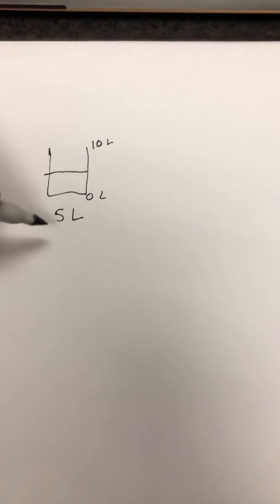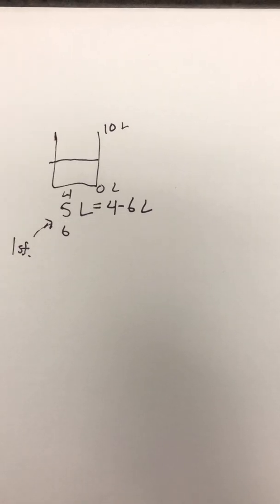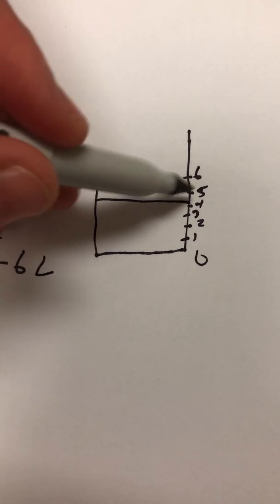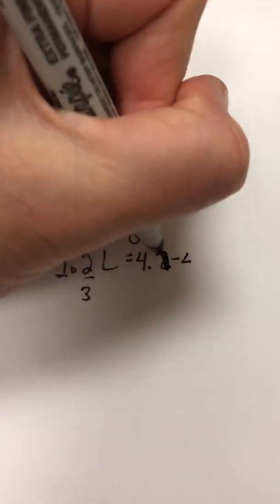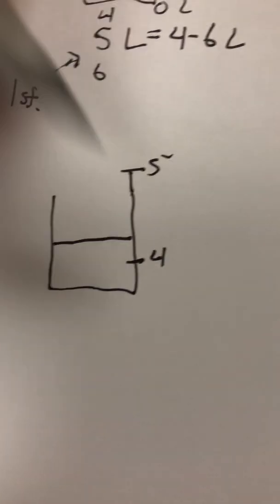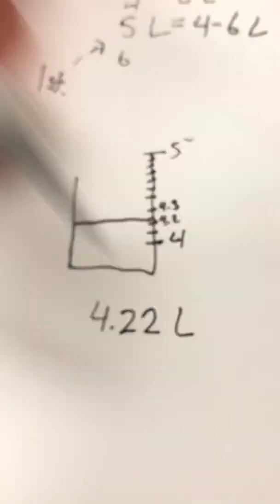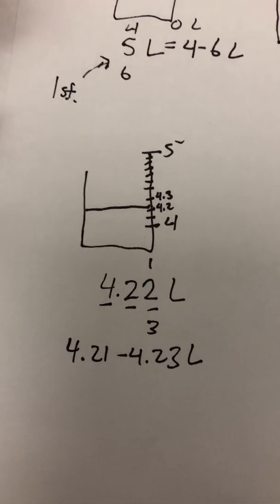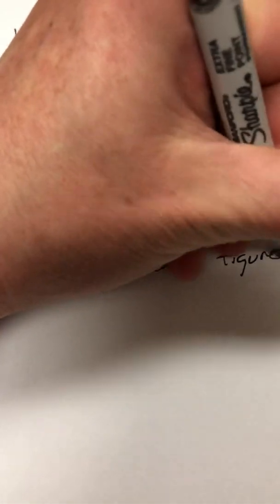Significant figures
They ARE significant!  Here’s what they tell us.